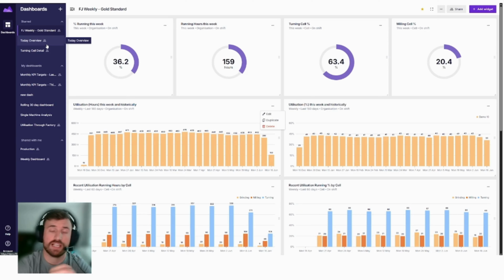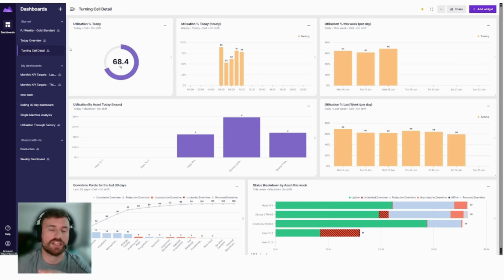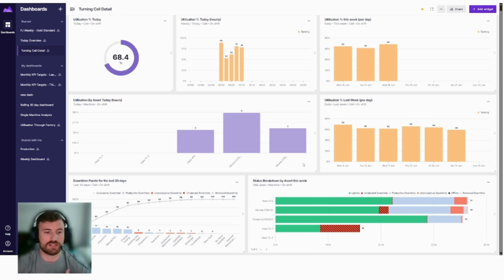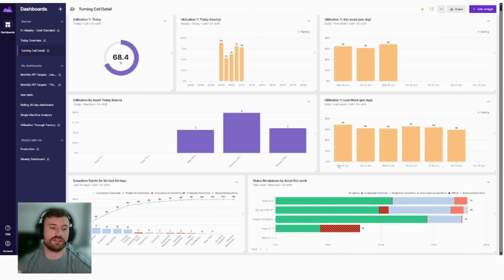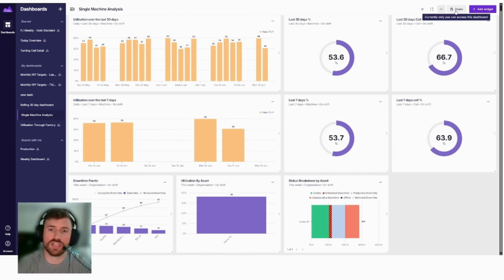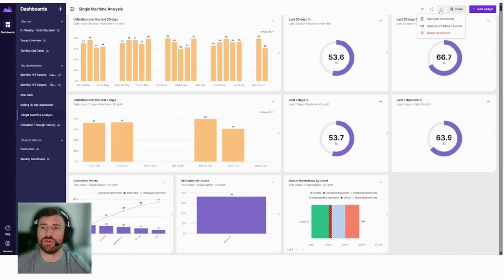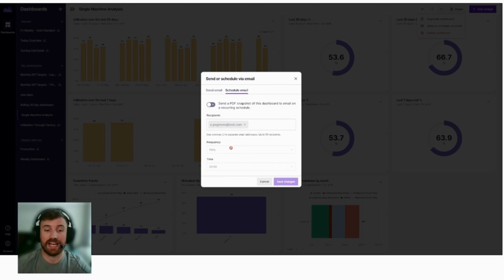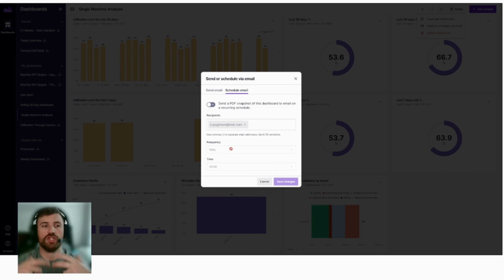New Manufacturing Performance Dashboards for Teams and Cell Supervisors.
Team Dashboards: Using data to drive ownership on the Shop Floor
Learn how to use the manufacturing performance dashboards to engage frontline teams. In this video Oliver explains how to build a focused team dashboard:
Filter it by the machines or the cell/line the team runs
Add widgets that highlight:
Recent downtime logs
Downtime reasons by operator or machine
Shift-by-shift performance